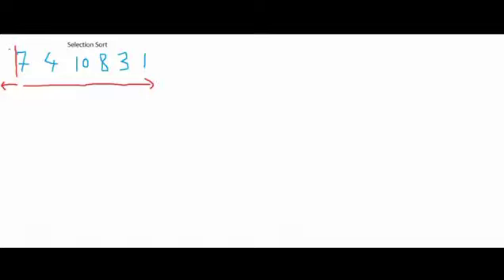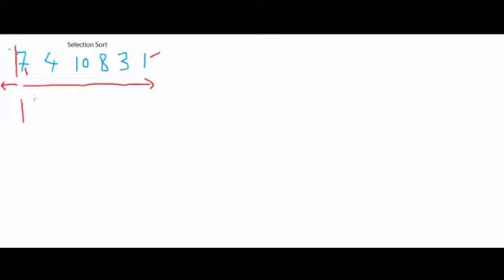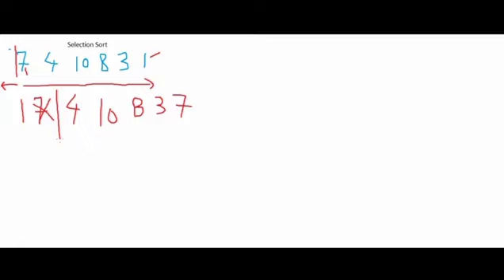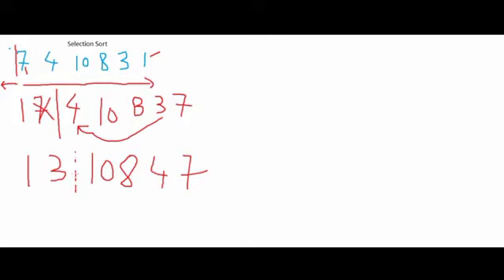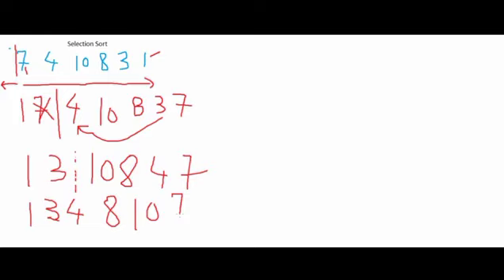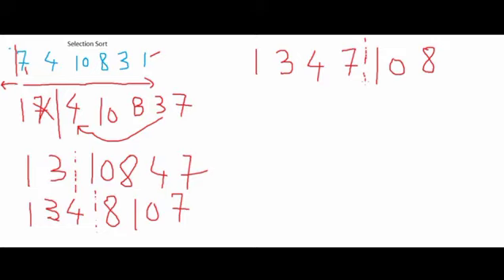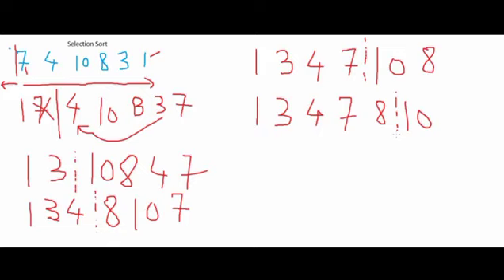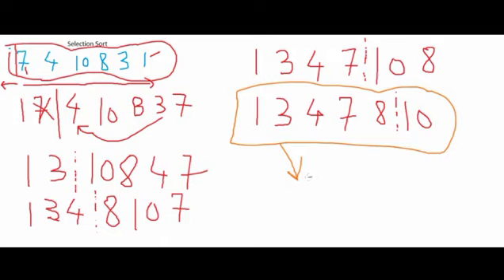Selection Sort | Selection Sort Algorithm | Selection Sort explained with Example | Faisal Concepts